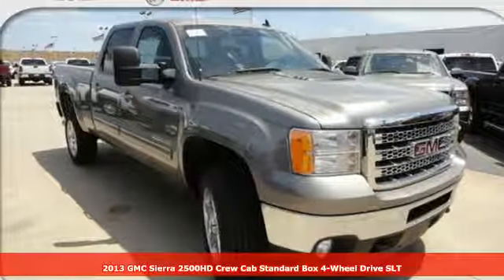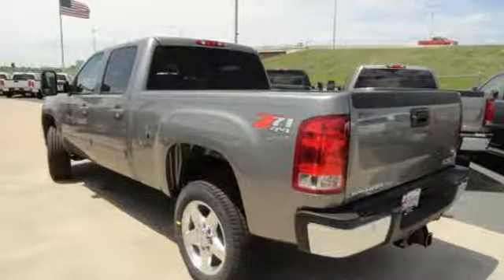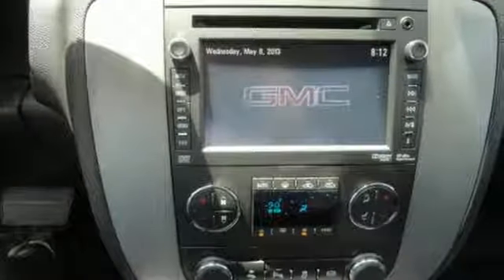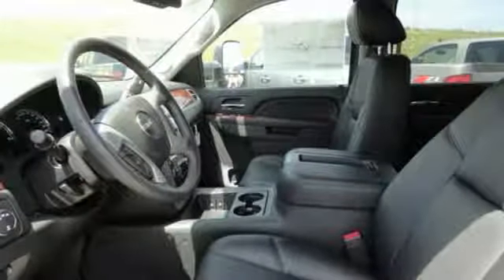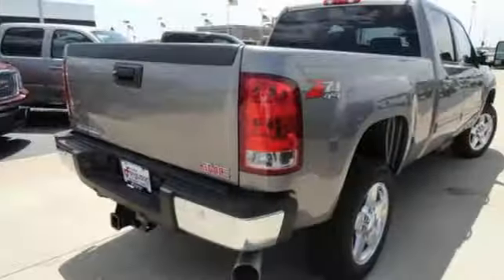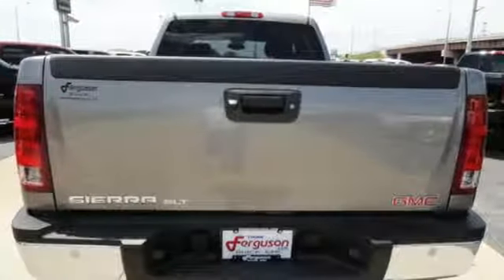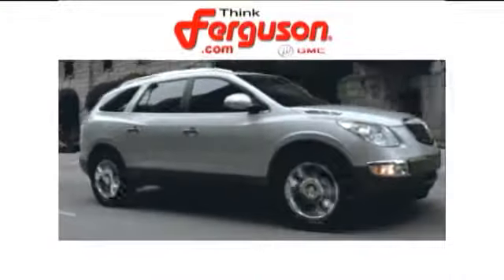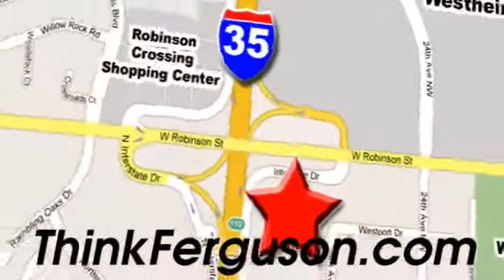New 2013 GMC SIERRA 2500 Norman OK Oklahoma-City, OK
Year: 2013
Make: GMC
Model: SIERRA 2500
Trim: SLT
Engine: 6.6 Liter 8 Cylinder
Transmission: 6 Speed Automatic
Color: Steel Gray Metallic
Interior: EBONY
Stock #: G6597
VIN: 1GT121E8XDF197118

Address:
1015 North Interstate Drive